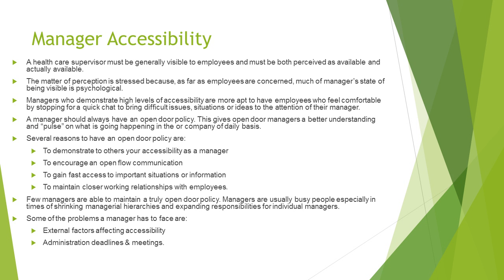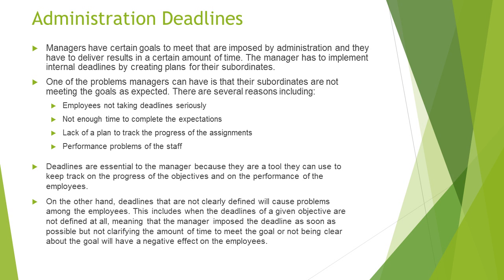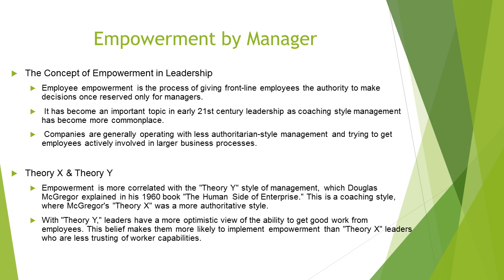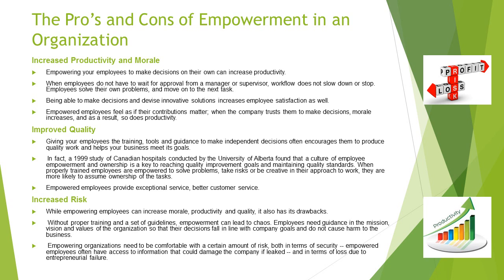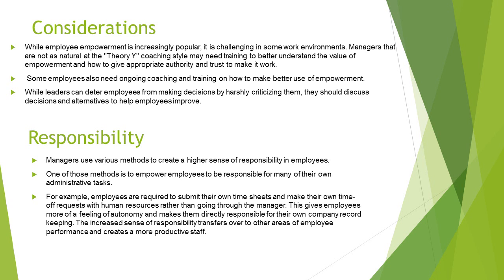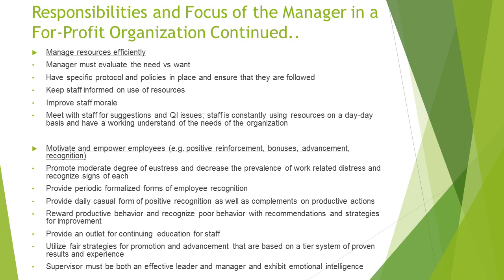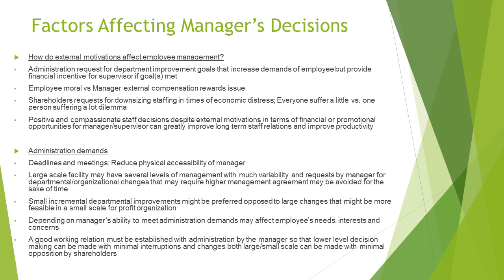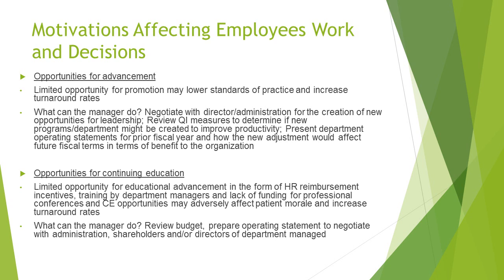Final Team Charter Group 16 Presentation